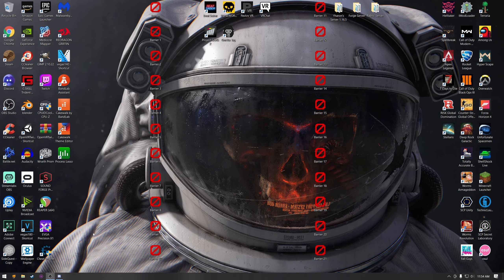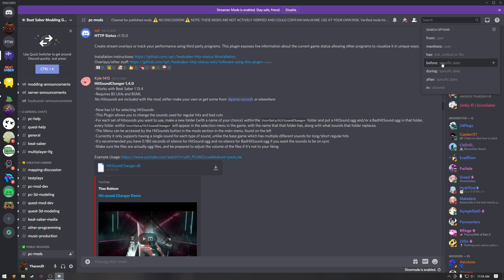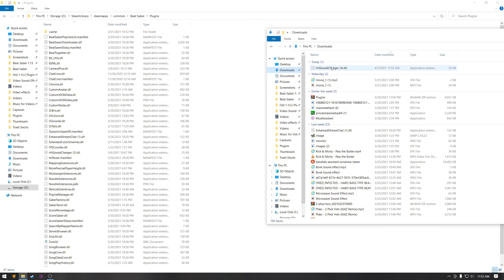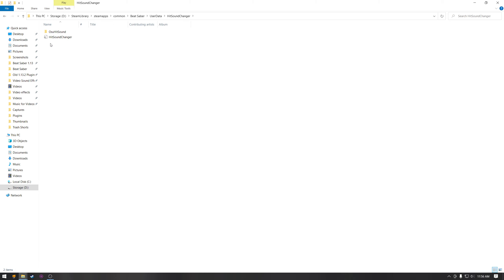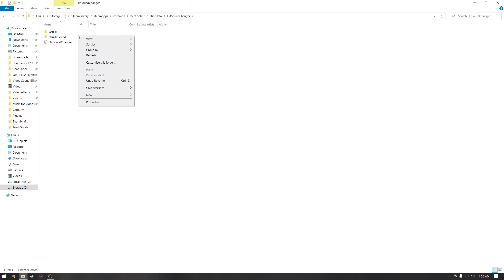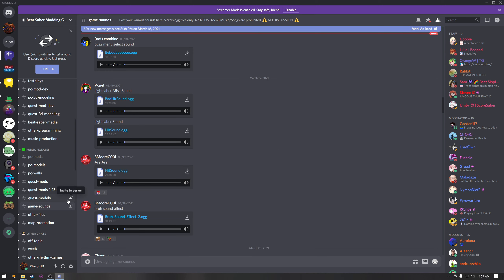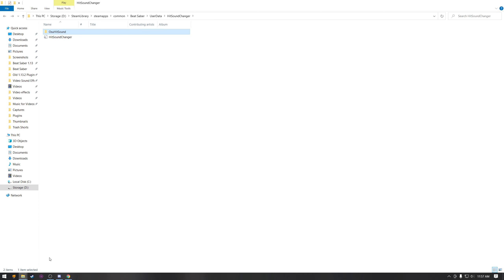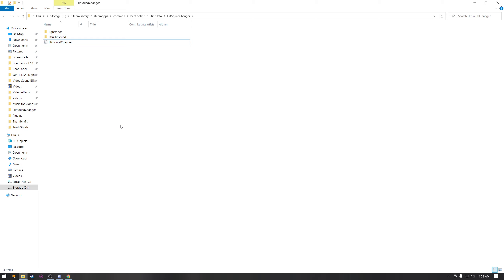How to Use Hit Sound Changer in Beat Saber!